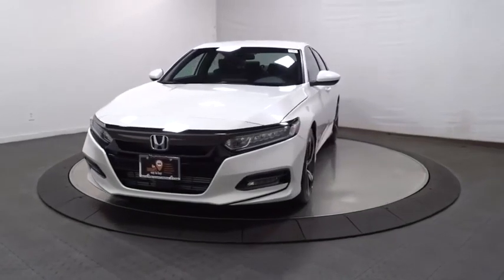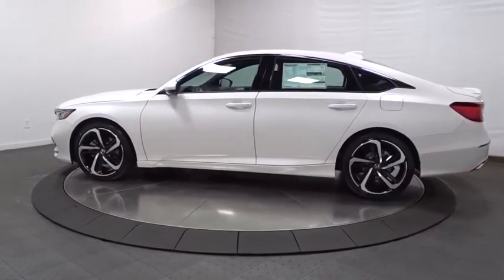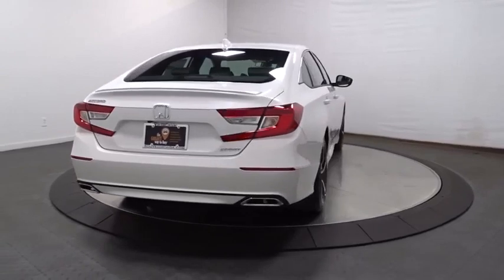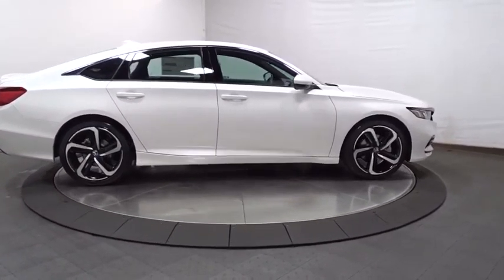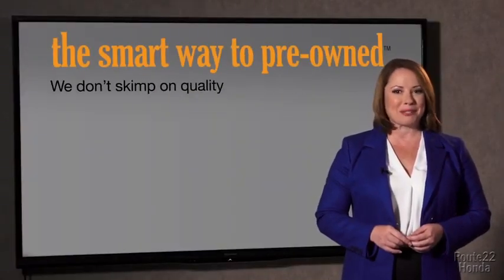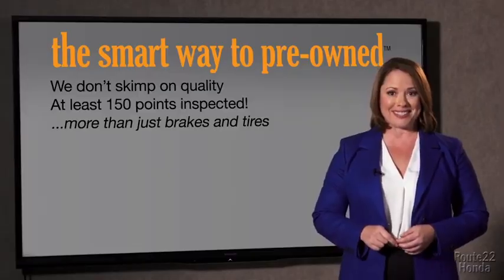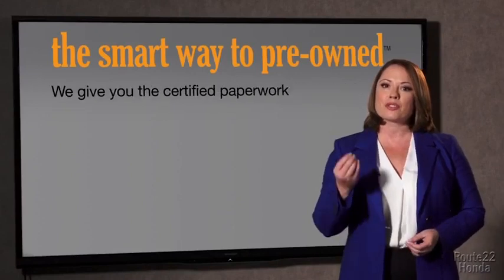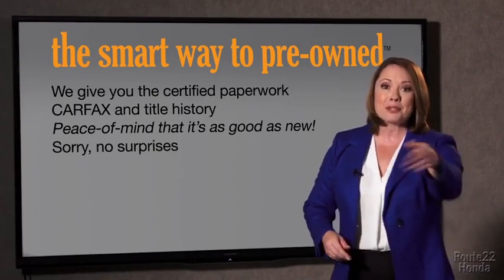2020 Honda Accord Sedan Hillside, Newark, Union, Elizabeth, Springfield, NJ 207819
2020 Honda Accord Sedan available in Hillside, New Jersey at Route 22 Honda. Servicing the Newark, Union, Elizabeth, Springfield, NJ area.
2020 Honda Accord Sedan Sport - Stock#: 207819 - VIN#: 1HGCV1F38LA151237

The Smart Way To Buy! Are you tired of hidden fees and bogus rates ruining your search process? Now there's a way to avoid all of the nonsense. Introducing the smart way to buy from Route 22 Auto's. The advantages of the smart way to buy are endless. There is no pressure throughout your search. You can finally feel at ease when purchasing a car. Since there are no hidden fees, there are no surprises or gimmicks revealed when you finally make a decision. Route 22 Autos salespeople are direct and value your time, so there is no back and forth or confusion. They know it's necessary for you to feel comfortable during the buying process and want to be trusted. The smart way to buy is smart for a reason. The team at Route 22 Auto's does Internet research every day to discover the right price for you. They make sure to look at competitors' pricing and numbers from industry experts so you can feel confident that you're getting the best offer possible. The main factors that contribute to your final cost are market value, product availability, days' supply in the market and the product age, color and equipment. It's easy to feel secure with the smart way to buy. Stylish and fuel efficient. It's the perfect vehicle for keeping your fuel costs down and your driving enjoying up. Just what you've been looking for. With quality in mind, this vehicle is the perfect addition to take home. You can finally stop searching... You've found the one you've been looking for. Based on the superb condition of this vehicle, along with the options and color, this Honda Accord Sedan Sport is sure to sell fast.
Integrated Roof Antenna,2 LCD Monitors In The Front,Radio: 180-Watt AM/FM Audio System -inc: 8 speakers, 8 display audio w/high-resolution electrostatic touch-screen, knobs and hard keys for primary controls and customizable feature settings, Bluetooth HandsFreeLink, Bluetooth streaming audio, SMS text message function, radio data system (RDS), speed-sensitive volume compensation (SVC), 2.5-amp USB smartphone/audio interface port in front console, HondaLink, Apple CarPlay integration and Android Auto integration,Radio w/Seek-Scan, Clock and Steering Wheel Controls,Front Fog Lamps,Trunk Rear Cargo Access,LED Brakelights,Body-Colored Power Side Mirrors w/Manual Folding,Fully Automatic Projector Beam Led Low Beam Daytime Running Auto High-Beam Headlamps w/Delay-Off,Chrome Side Windows Trim and Black Front Windshield Trim,Body-Colored Rear Bumper,Tires: 235/40R19 AS,Wheels: 19 Machine-Finished Alloy w/Black Inserts,Lip Spoiler,Body-Colored Door Handles,Light Tinted Glass,Fixed Rear Window w/Defroster,Steel Spare Wheel,Dark Chrome Grille,Body-Colored Front Bumper,Compact Spare Tire Mounted Inside Under Cargo,Speed Sensitive Variable Intermittent Wipers,Clearcoat Paint,Galvanized Steel/Aluminum Panels,Cruise Control w/Steering Wheel Controls,Driver And Passenger Visor Vanity Mirrors w/Driver And Passenger Illumination,Full Floor Console w/Covered Storage, Mini Overhead Console w/Storage and 2 12V DC Power Outlets,HVAC -inc: Underseat Ducts,Front Center Armrest and Rear Center Armrest,Trip Computer,Day-Night Rearview Mirror,FOB Controls -inc: Cargo Access and Windows,1 Seatback Storage Pocket,Power 1st Row Windows w/Driver And Passenger 1-Touch Up/Down,Rear Cupholder,Perimeter Alarm,Front Map Lights,Cloth Seat Trim,Locking Glove Box,Distance Pacing w/Traffic Stop-Go,Front Cupholder,Dual Zone Front Automatic Air Conditioning,2 12V DC Power Outlets,Instrument Panel Covered Bin, Driver / Passenger And Rear Door Bins,Power Rear Windows,Digital/Analog Display,Leather Gear Shifter Material,Outside Temp Gauge,Gauges -inc: Speedometer, Odometer, Engine Coolant Temp, Tachometer, Trip Odometer and Trip Computer,Front Bucket Seats -inc: driver's seat 12-way power adjustment and driver's seat 4-way power lumbar support,Power Door Locks w/Autolock Feature,Valet Function,Power Fuel Flap Locking Type,Delayed Accessory Power,Full Cloth Headliner,Fade-To-Off Interior Lighting,Cargo Area Concealed Storage,Engine Immobilizer,Manual Tilt/Telescoping Steering Column,Driver Foot Rest,Remote Keyless Entry w/Integrated Key Transmitter, Illuminated Entry, Illuminated Ignition Switch and Panic Button,Interior Trim -inc: Metal-Look Instrument Panel Insert, Metal-Look Door Panel Insert and Metal-Look Interior Accents,Remote Releases -Inc: Power Cargo Access,Full Carpet Floor Covering -inc: Carpet Front And Rear Floor Mats,Systems Monitor,Air Filtration,Manual Adjustable Front Head Restraints and Manual Adjustable Rear Head Restrain